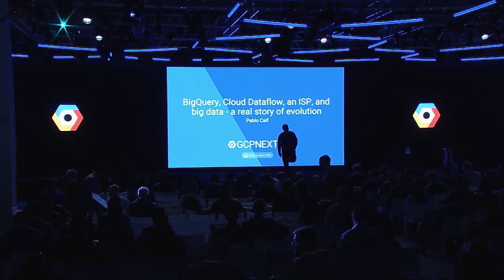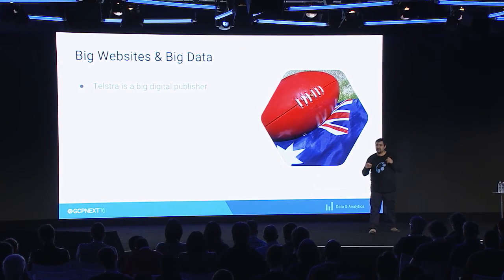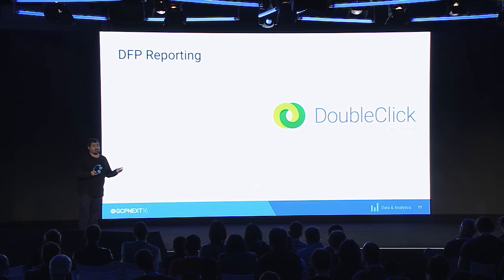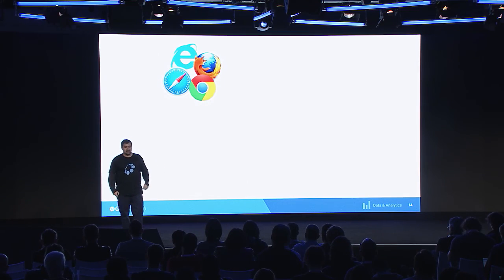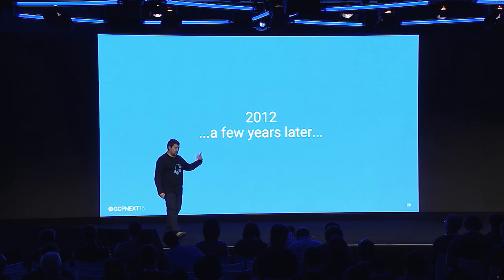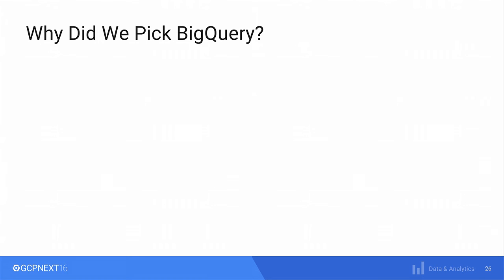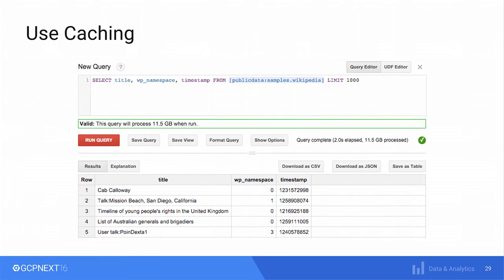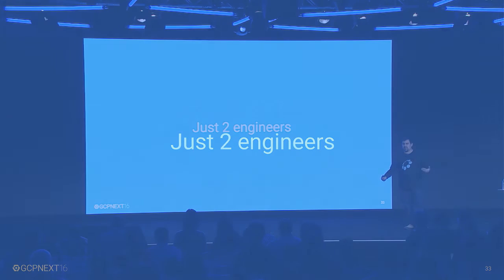DATA & ANALYTICS - BigQuery, Cloud Dataflow, an ISP, and big data - a real story of evolution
Recorded on Mar 24 2016 at GCP NEXT 2016 in San Francisco.

Australia's largest ISP, Telstra, needed help to extract useful insights from their massive datasets. The traditional tools simply couldn't cut the mustard. This is the story of how Telstra successfully built their data analytics platform on GCP, and how BigQuery & Cloud Dataflow were used in tandem to provide an elegant, cheap, yet extremely powerful & scalable solution to Telstra's problem.

Speakers: Pablo Caif, Shine Technologies